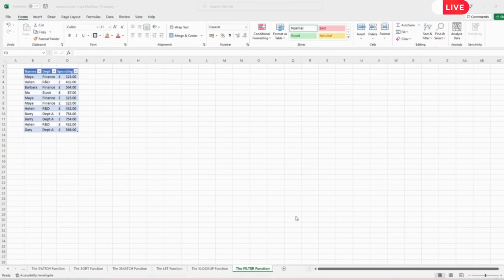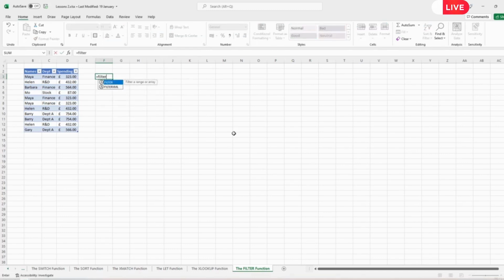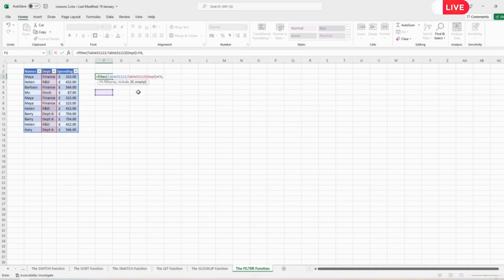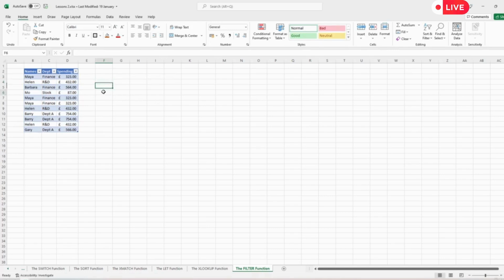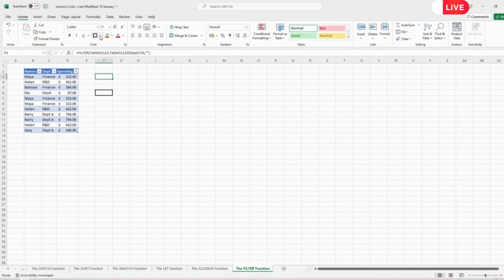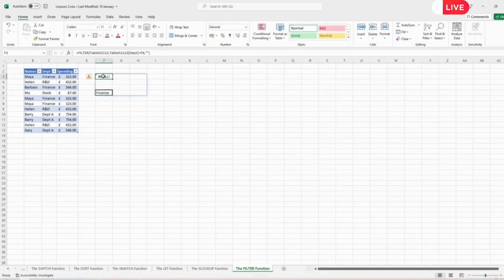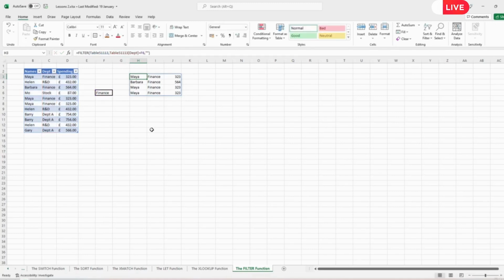Excel Course - New Feature Excel 365 ( THE FILTER FUNCTION lesson )